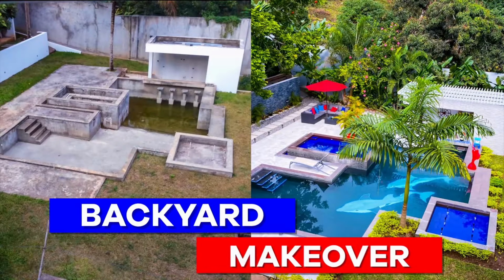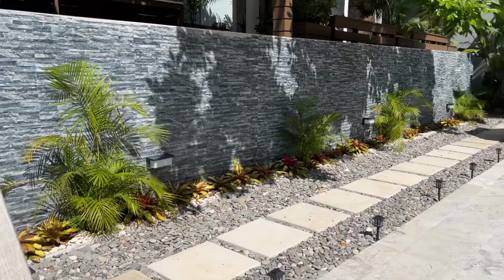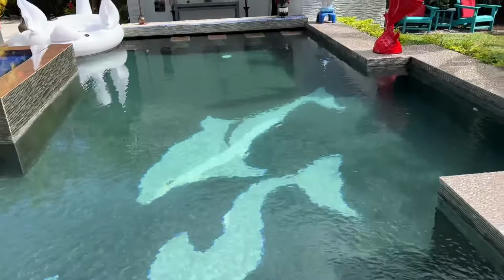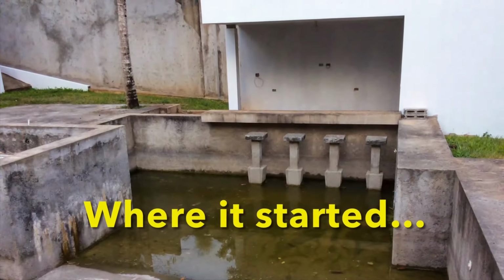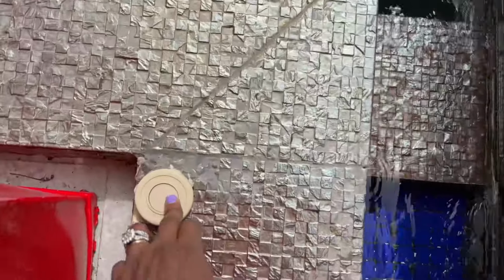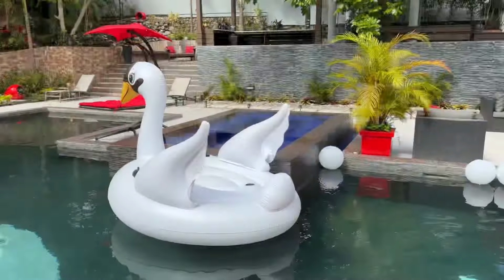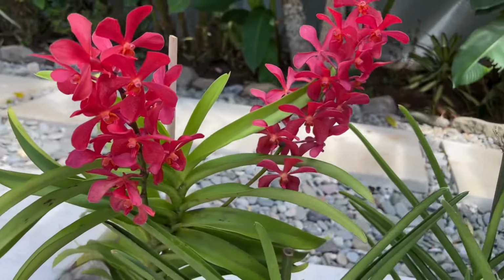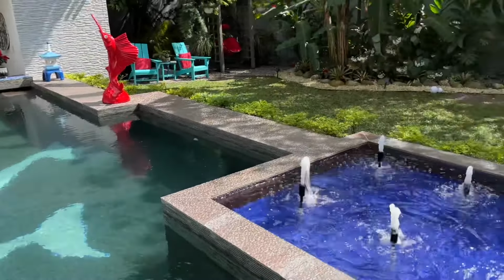OUR EXTREME BACKYARD MAKEOVER: Episode 2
As a child my grandmother worked as a domestic helper to Bunny Neill, a world-renowned magician as shared in my book. His life inspired many of my big dreams to include some elements of this backyard.

This is why I love to share. Sometimes we don’t know what we are capable of until we see someone who looks like us accomplish it. If the content I share can give hope to one person, I would have achieved my objective.

In this video I share the RENOVATION(makeover) of our yard or landscape in Jamaica with before and after photos of each space. The Home Improvement l includes before and after photos and showcases the tiling of walls, tiling of the pool deck, painting, adding new outdoor furniture, accessories, plants, water features, outdoor lighting, tips when on a budget etc. Pool, Deck, Pergola, Hot Tub, Water Fountain, Swim Up Bar, Sectional covered.

You can buy products on GOFFAH and have them delivered or you may pick them up at our GOFFAH Product Gallery at Southdale Plaza at no additional delivery costs. All prices on GOFFAH are final and includes custom duty, freight costs etc. for customers located in Jamaica. Delivery costs will apply for customers outside of Jamaica who we service from our fulfillment partner warehouse in Florida.

GOFFAH LINKS TO BUY (Best For Buyers In Jamaica)
No Incremental Costs such as duty, freight forwarding or delivery).

Amazon LINKS
Hammock With Solar Light

👉 Video Editing: Where I get the MUSIC, SOUND EFFECTS, PHOTOS, VIDEOS, GRAPHICS AND B-ROLL FOOTAGE that I use in my videos

*My Camera
* My Microphones
* My Lighting
* My Tripod, Microphone and Light Kit For Vlogging
* Camera Case
* Camera SD Cards
* Camera Back-Up Batteries
* Camera Tripod
* Camera Wide Angle Lens
* Vehicle Suction Cup Mount
* Laptop Stand
* Tablet Floor Stand
* IPAD Pro 6-in-1 Adapter

👉Watch these videos to learn more about my book No Regrets, Just Lessons: Odetta Rockhead, UNEDITED

📚BUY MY BOOK in Full Colour ON GOFFAH: Hardcover and Paperback (We ship Globally)

We deliver globally and offer free pick up from our GOFFAH Product Gallery: As Sold On GOFFAH in Kingston. GOFFAH prices are final. No incremental costs (freight forwarding or delivery) after order is made.

 📥 admin@goffahglobal
 📍As Sold On GOFFAH Product Gallery - Shop 10 B, Southdale Plaza, South Ave, Kgn.

📘MY BOOK (Available in Hardcover, Paperback, eBook, Audiobook)
👉BOOK NAME: No Regrets, Just Lessons: Odetta Rockhead UNEDITED”